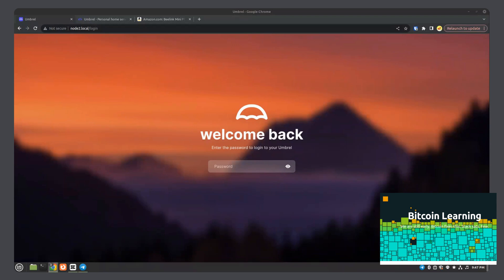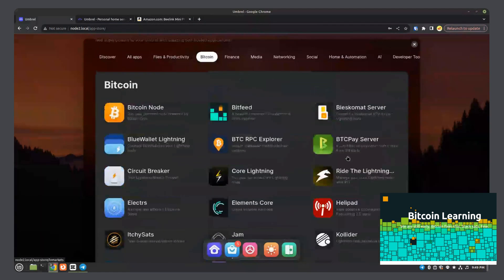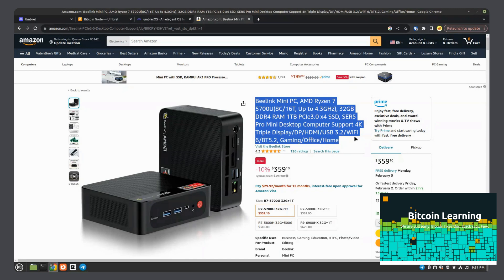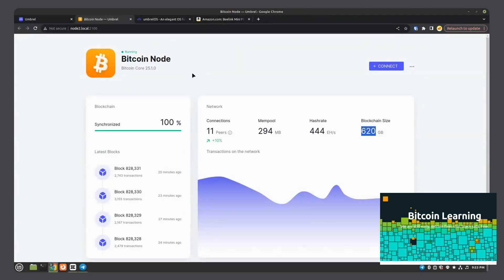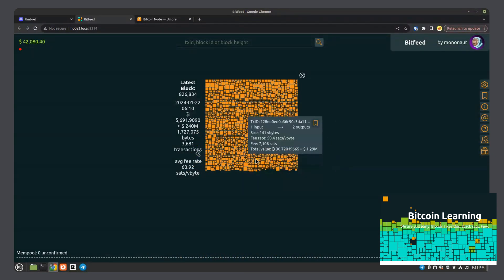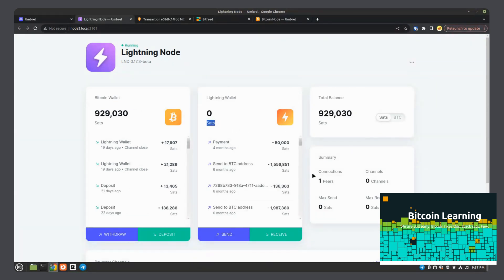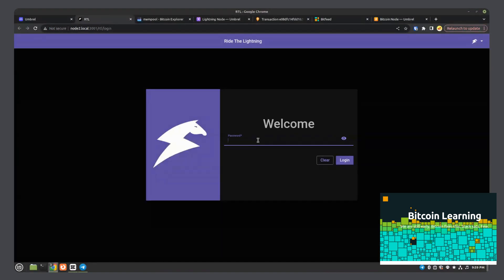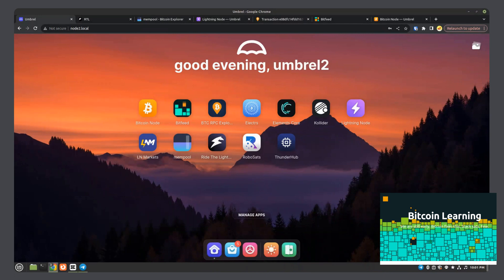Beyond Bitcoin Basics: A Comprehensive Review of Umbrel Full Node [2024 Edition]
Embark on a journey to digital sovereignty with our detailed review of the Umbrel Bitcoin Full Node. In this video, we delve into how running your own Umbrel node not only fortifies your security and privacy but also plays a pivotal role in strengthening the Bitcoin network's backbone.

Discover the unparalleled advantages of being your own bank: from the unmatched security that comes from verifying transactions on your terms, to the profound privacy benefits of not disclosing your financial activity to third-party servers. We'll guide you through the empowering experience of contributing to Bitcoin's decentralization, making the network more resilient against threats and centralization efforts.

But it's not just about security and privacy; it's about control. Running an Umbrel node hands you the reins of financial autonomy, allowing you to directly enforce the consensus rules of the Bitcoin network and validate your own transactions with absolute certainty.

We also shed light on how your node enhances the network's functionality, relaying transactions and blocks, thus ensuring the seamless operation of the Bitcoin ecosystem. Plus, the educational journey of setting up and managing your Umbrel node offers invaluable insights into the inner workings of blockchain technology.

Stay ahead with the latest features and updates offered by Umbrel, ensuring your node is always equipped with cutting-edge advancements in Bitcoin technology. This review is more than just an overview; it's a deep dive into how Umbrel empowers you to take an active role in the Bitcoin ecosystem, shaping the future of decentralized finance.

Join us as we explore the myriad of benefits that running your own Umbrel Bitcoin Full Node brings, from bolstering the network's health to enhancing your personal understanding and engagement with the world of Bitcoin. Whether you're a seasoned enthusiast or a curious newcomer, running your own full node is your gateway to the heart of Bitcoin's decentralization and autonomy.